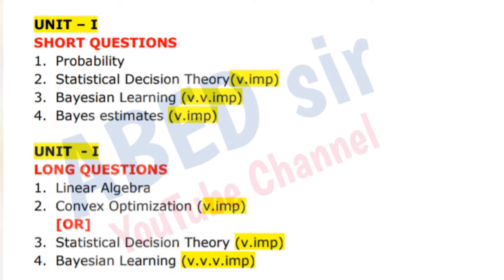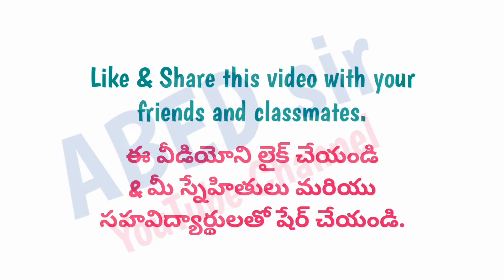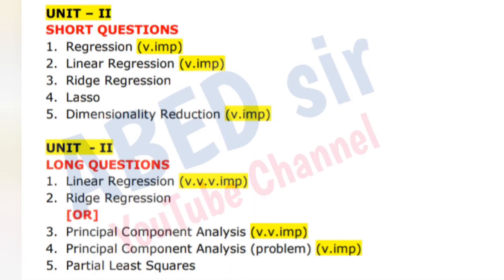Machine Learning | Important Questions 2023 | MCA 2nd Semester | PG | OU KU PU TU MGU SU